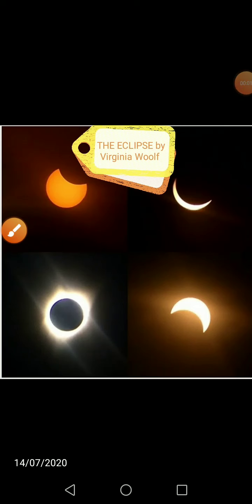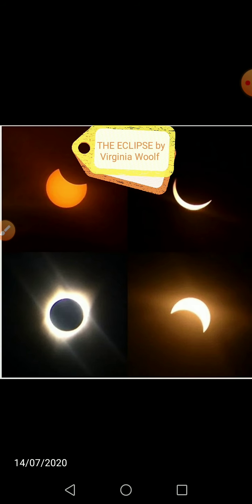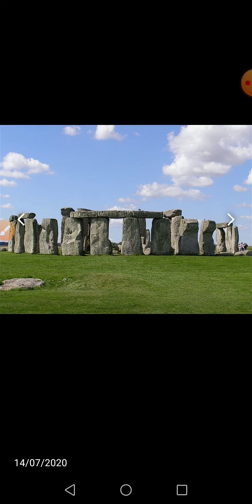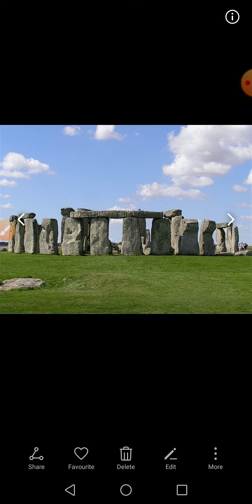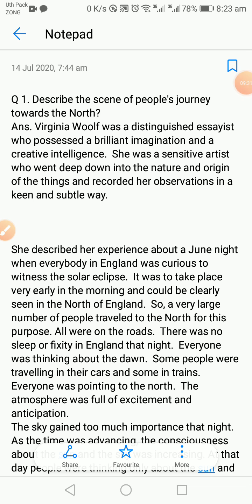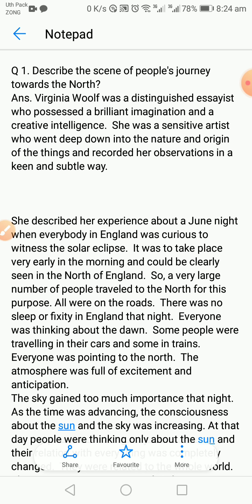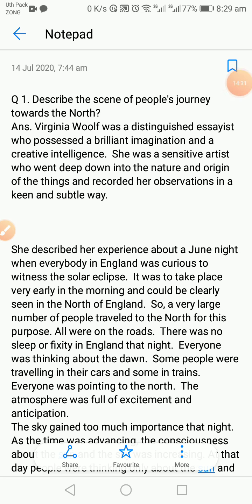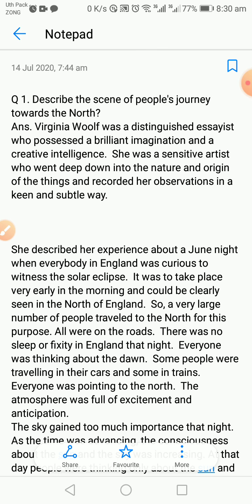The Eclipse part 1, Eng/4th year